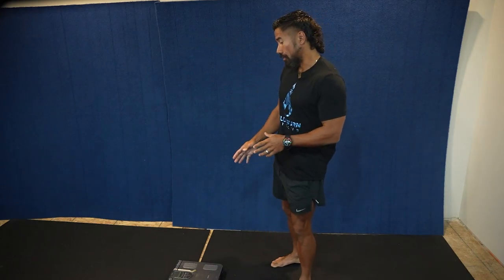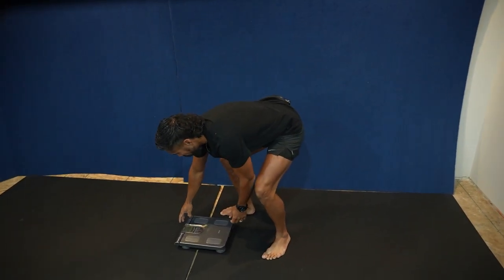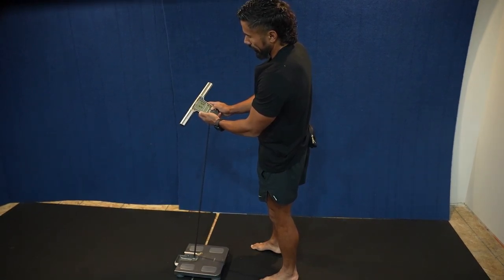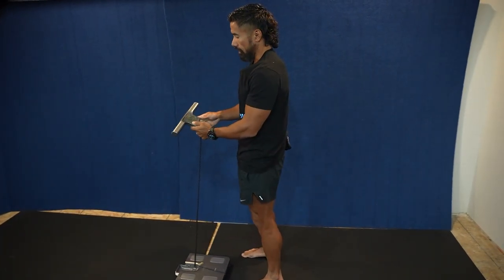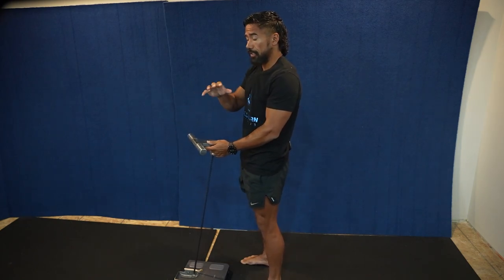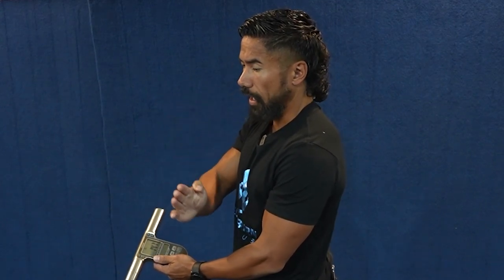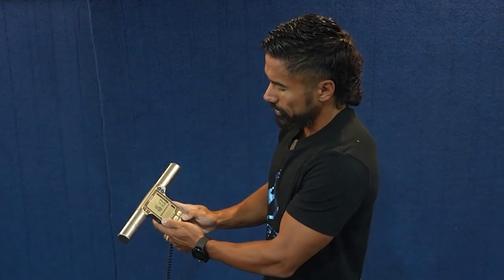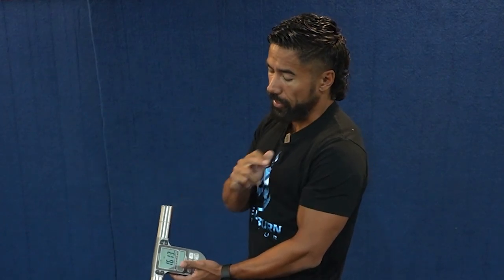The Gym Scale: How To Use It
The Omron scale uses small electrical impulses that conduct through the body without you feeling it.

Muscle and fat have different conduction rates, so the body reads your

Understanding the Data:

Weight = Your weight
Body Fat % = Below the skin fat
Visceral Fat % = Deep fat on your vital organs
Muscle % = Muscle
Body Age = Studies Omron conducted and based on your current levels, that what someone of similar stats has

Goals:

Weight loss = 1-2 lbs a week
Male Fat 20% Female fat 30%
Visceral fat for both 7%
Male Muscle 40% Female 30%
Body Age You want it to be your age or younger